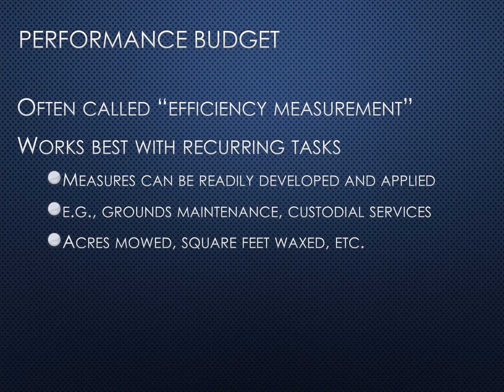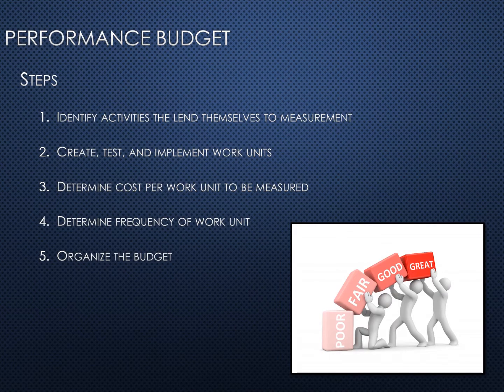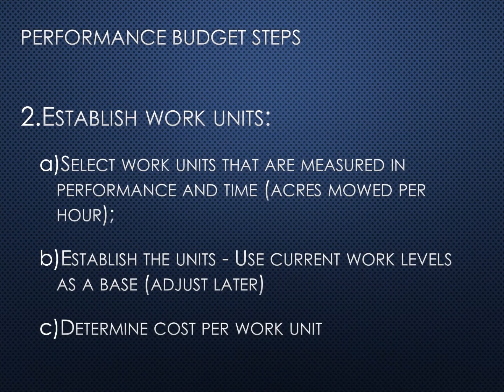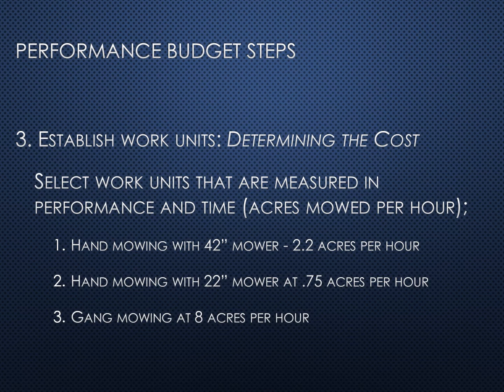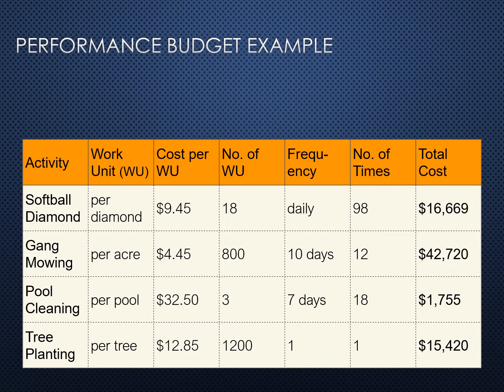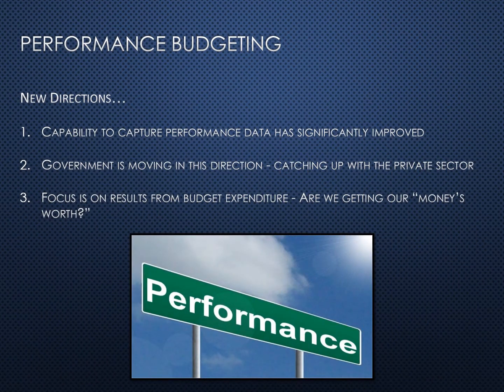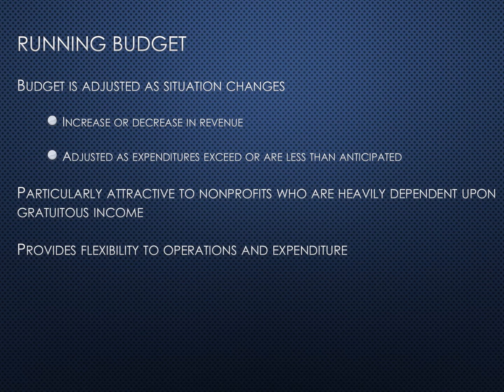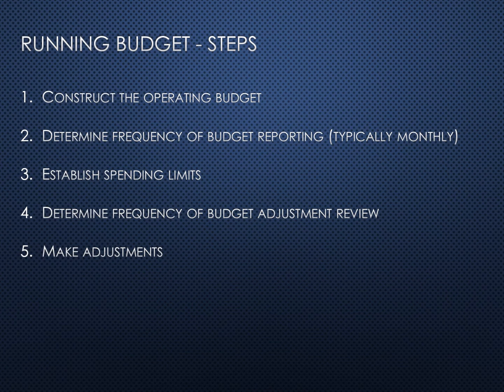Budget Formats - Performance and Running Budgets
Presenting various budget formats, here we have performance and running budgets!